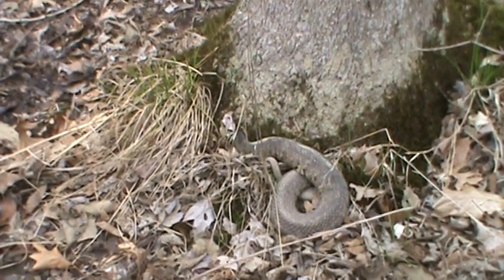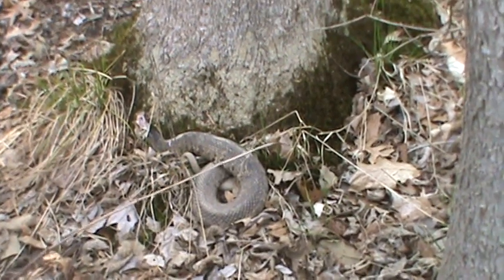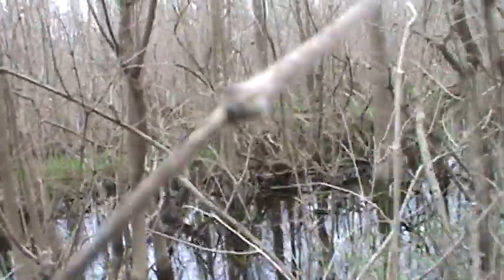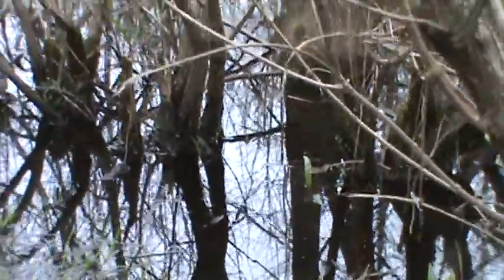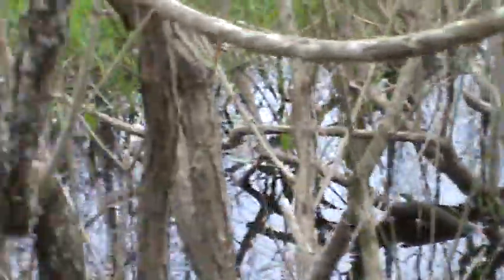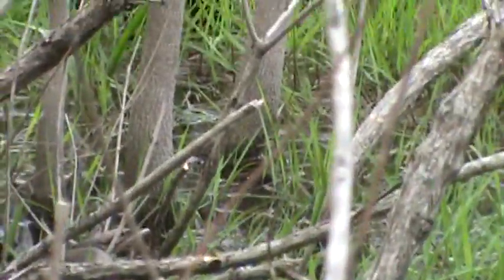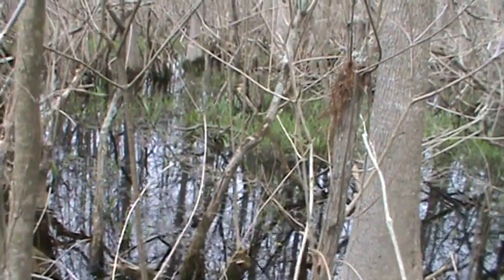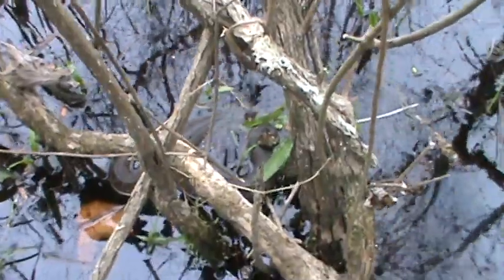Cottonmouth count - Part 1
We revisited the swamp where 3 weeks earlier we saw low Cottonmouth numbers. Apparently we were there a little too early. We are happy to report, we saw record numbers. There are 4 parts to this video.. Enjoy